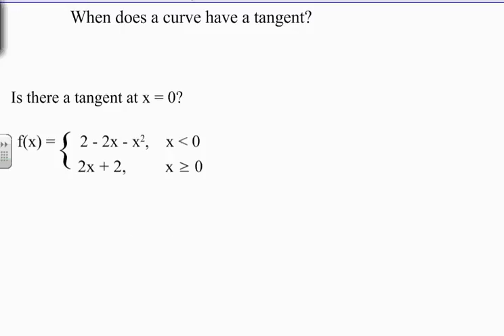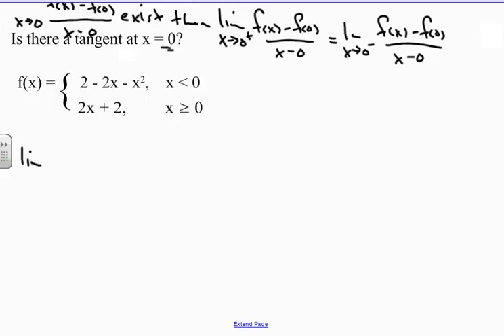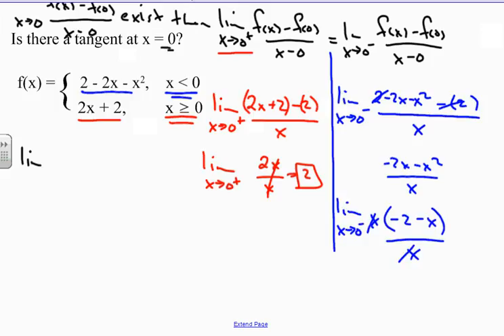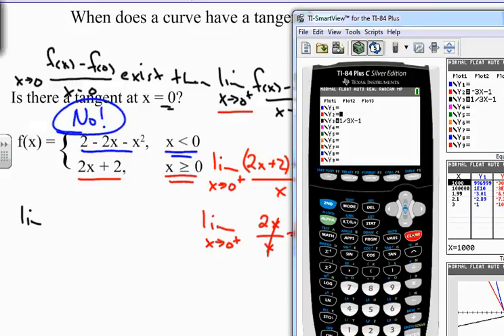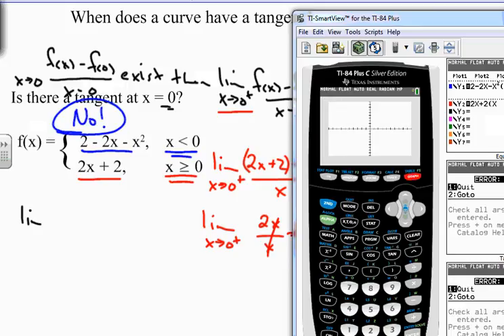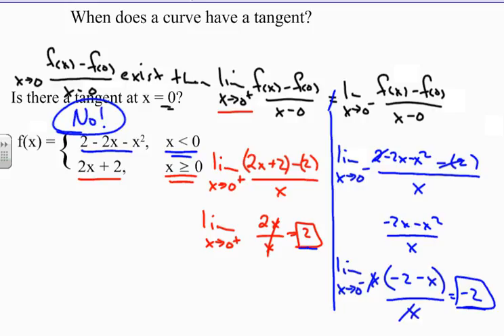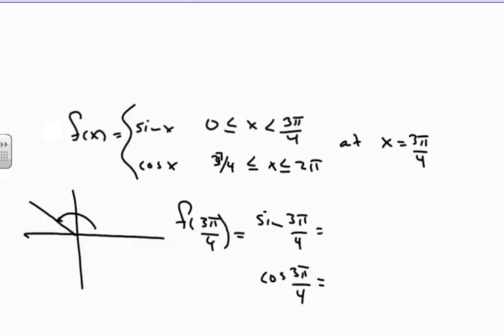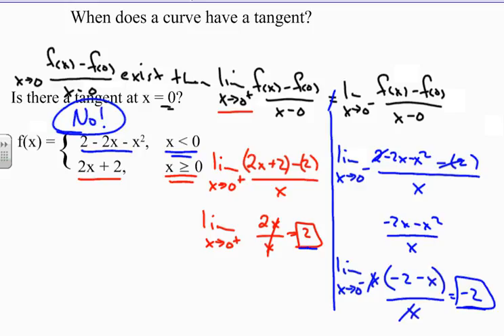Determining if a tangent exists (ex3)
There are two examples in which tangents do not exist at the given point (point at a corner and discontinuity).